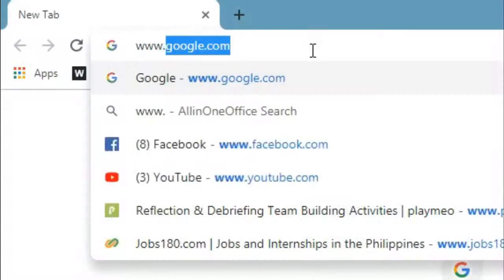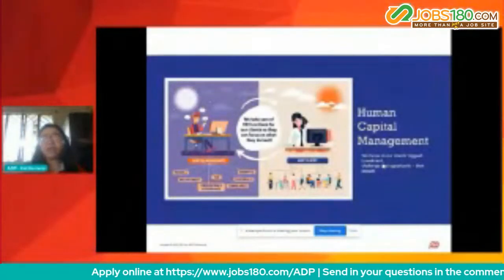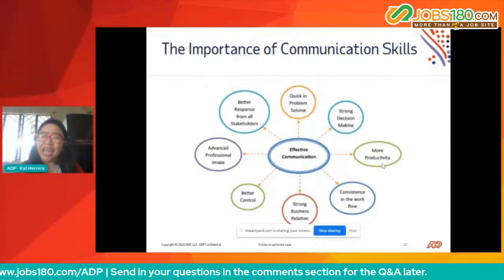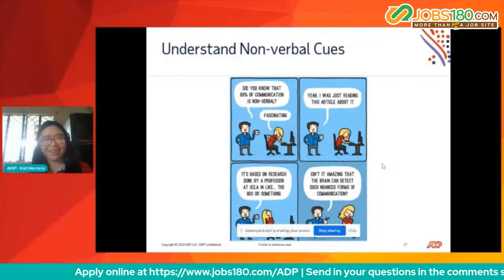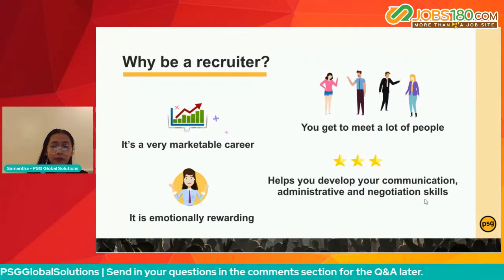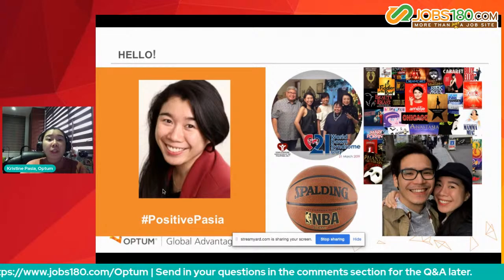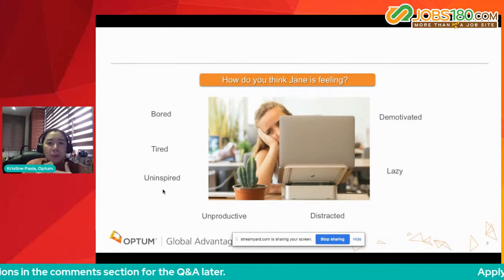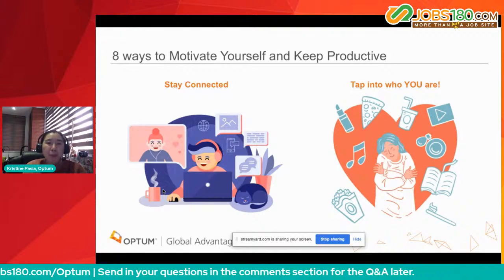Jobs180.com Marketing Me Live at RTU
Marketing Me Live at Rizal Technological University
July 29, 2021  |  9:00 AM

Topics:
Enhancing communication skills
Hiring in the new normal
Motivation and productivity